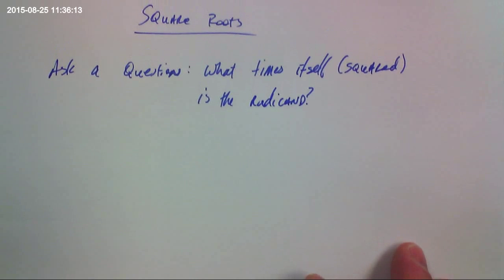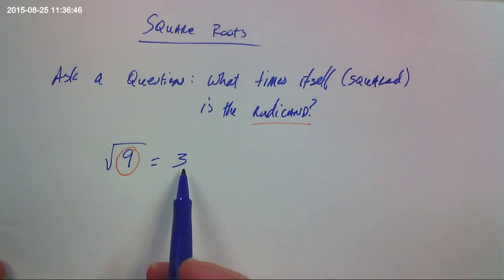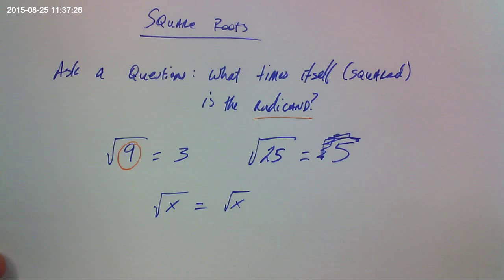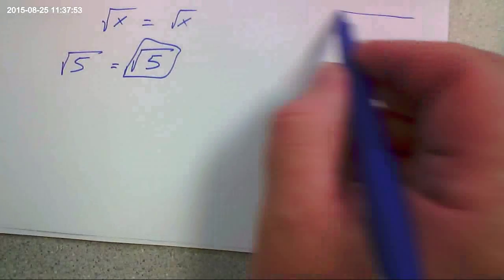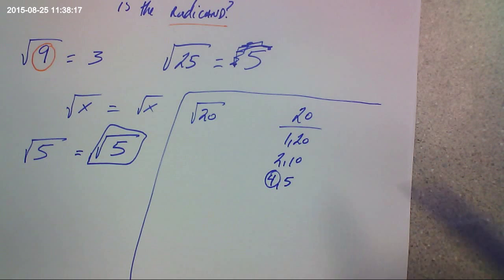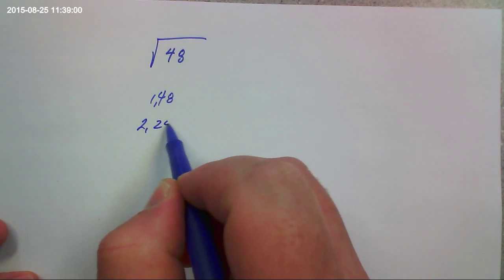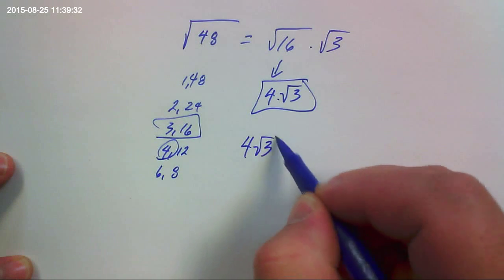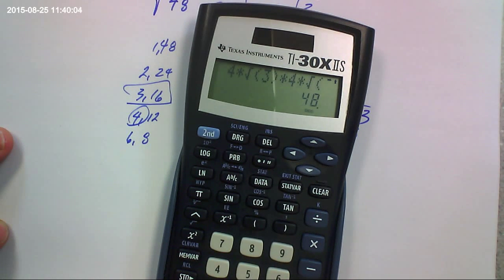Basics of Simplifying Square Roots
What is a square root and how to simplify them.